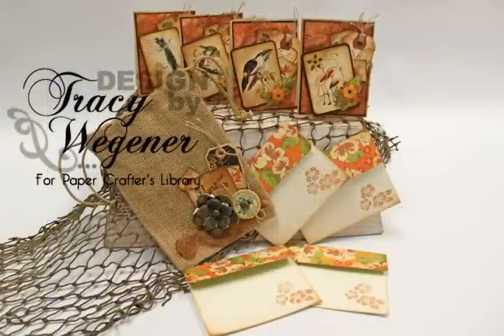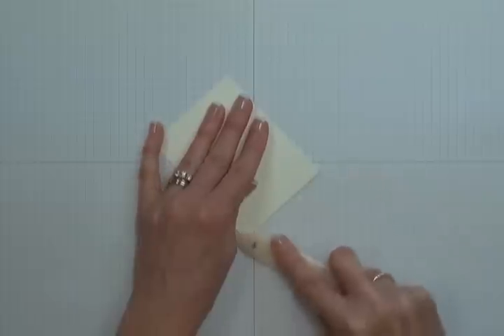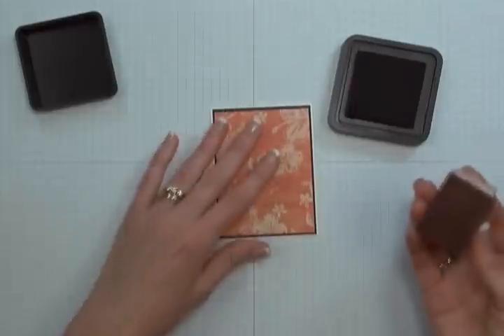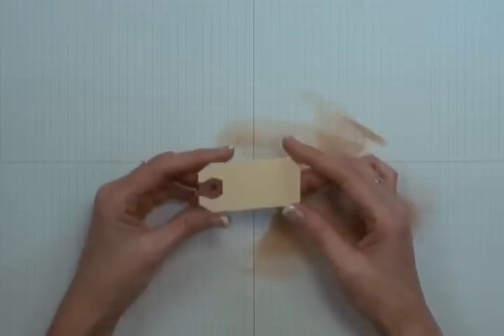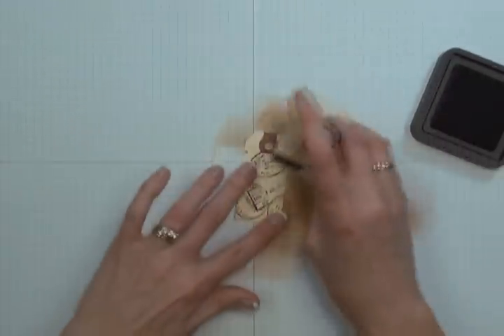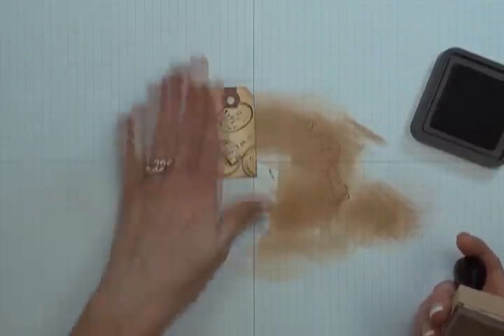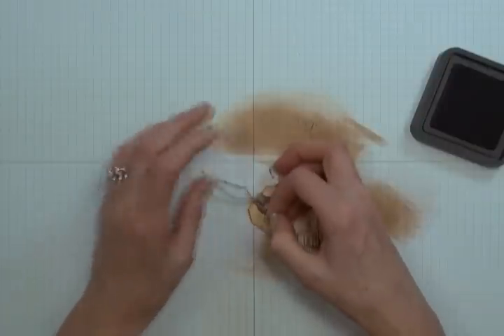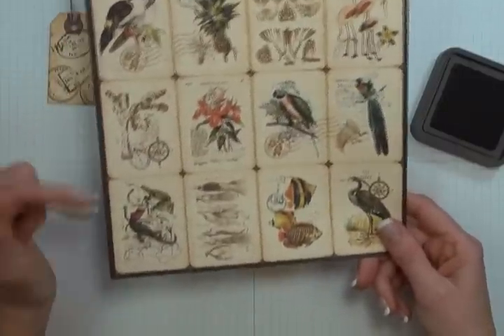Tropical Travelogue Gift Cards Part 1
There are 5 videos in all for this project, to view all the videos please